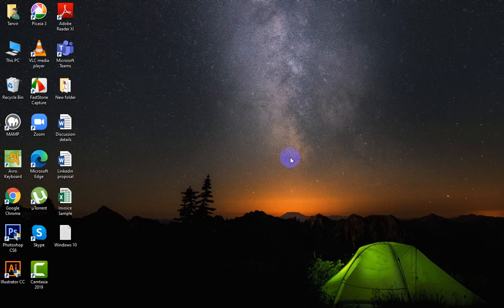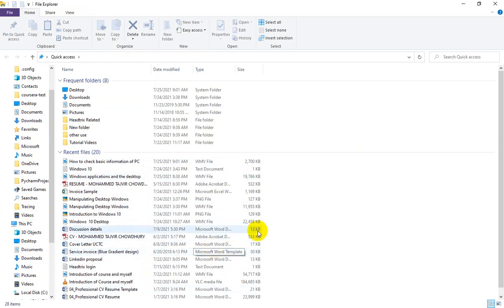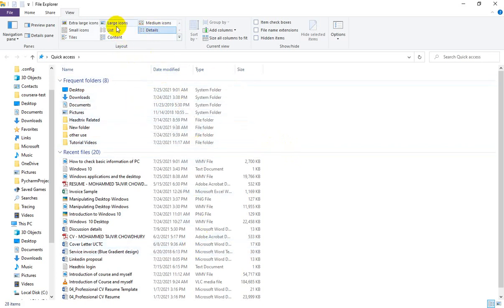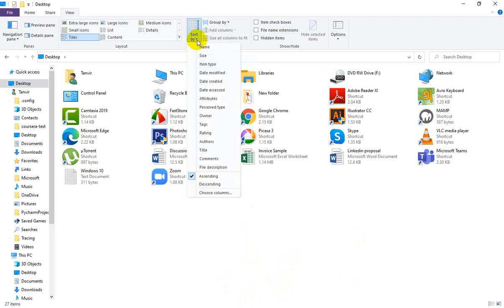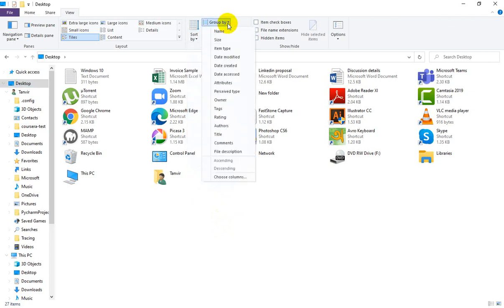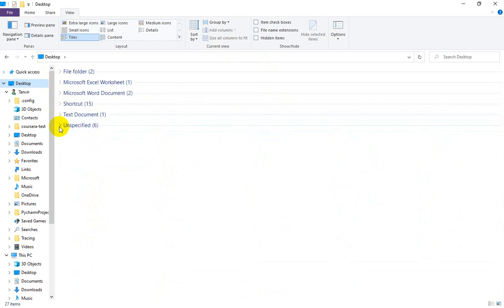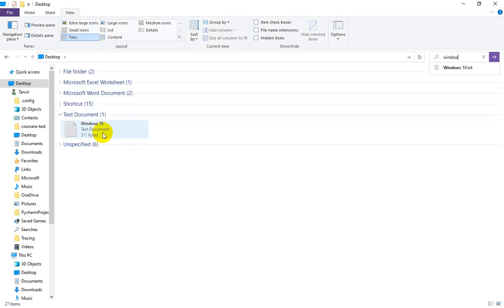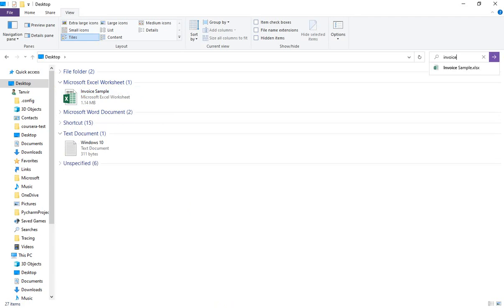Introduction to Windows File Explorer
After watching this tutorial you will be able to know how to use windows file explorer in your laptop and desktop

Windows 10 tutorial outline